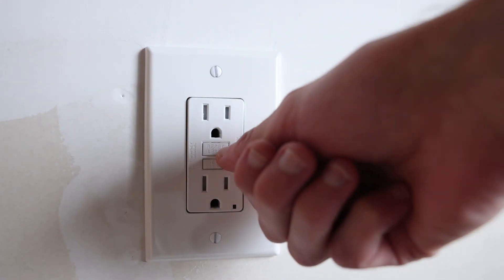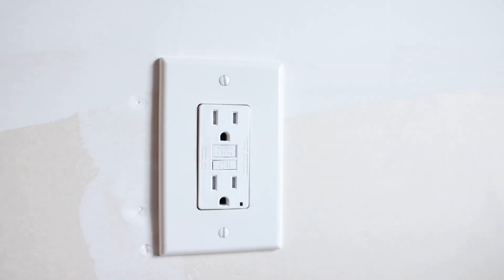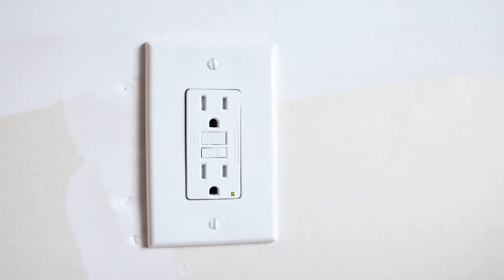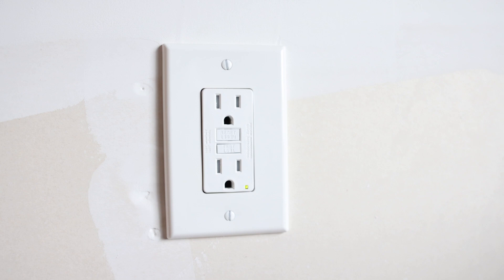Maintenance Series: How to Reset A GFI Outlet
Don’t let a tripped GFI outlet get you down, follow this step by step video to reset your outlet.

Copper Bay provides the best new and newer construction single family homes for lease in Michigan and Indiana. New homes live better.